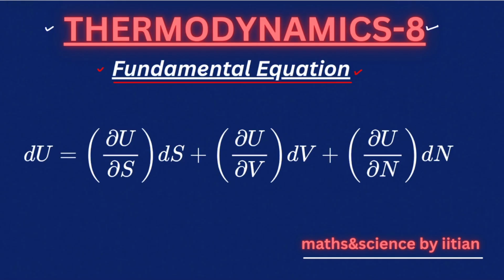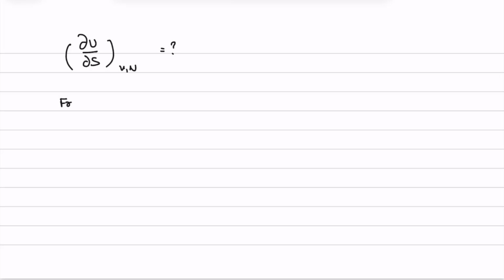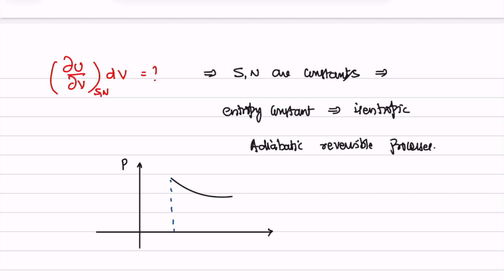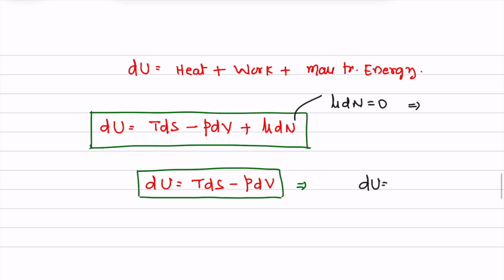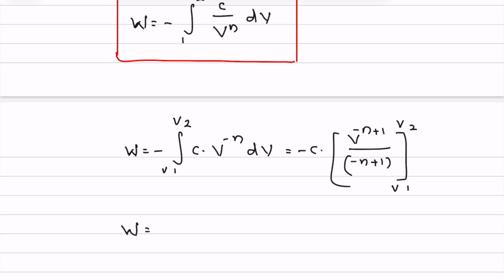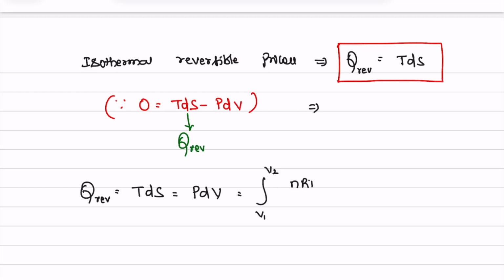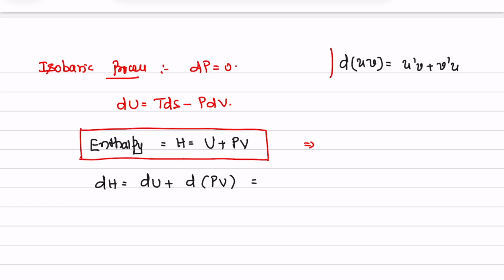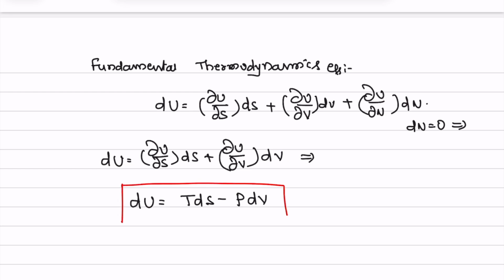JEE, NEET PHYSICS | Master Thermodynamics from First Principles! dU = T dS – P dV + μ dN Explained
🔥 Master Thermodynamics from First Principles! | IIT JEE, NEET, CBSE & CSIR-NET Physics | Taught by an IITian 🔥 In this video dU = T dS – P dV + μ dN Explained by an IItian.

Learn thermodynamics from first principles in this JEE, NEET physics video. Master the fundamental equation dU = T dS – P dV + μ dN and understand processes in depth.

Welcome to the most conceptually rigorous and exam-focused deep dive into Thermodynamics—crafted exclusively for IIT JEE (Main & Advanced), CBSE Class 11/12, NEET, and CSIR-NET Physics aspirants!

In this video, you’ll start from the fundamental equation of thermodynamics in differential form:
dU = T dS – P dV + μ dN,
and systematically derive all four key reversible processes—isothermal, isochoric, isobaric, and adiabatic—using first-principles reasoning, partial derivatives, and ideal gas assumptions.

✅ What You’ll Learn:

Deep physical meaning of T, P, and μ as partial derivatives of internal energy
Step-by-step derivation of work, heat, entropy change, and state equations for each process
Why dU = nCᵥdT and dH = nCₚdT—and when they apply
The origin of PV^γ = constant in adiabatic processes
How to connect mathematical formalism with JEE-level problem-solving
💡 Designed by an IIT alumnus with years of teaching experience, this lecture bridges undergraduate thermodynamics and competitive exam requirements—ensuring you don’t just memorize formulas, but understand the physics behind every equation.

📚 Perfect for:
• JEE Main & Advanced (Thermodynamics is a high-weightage chapter!)
• CBSE Board Exams (Class 11 Physics – Thermal Properties of Matter & Thermodynamics)
• NEET Physics (Heat & Thermodynamics concepts)
• CSIR-NET Physical Sciences (Statistical & Classical Thermodynamics foundation)

The playlists and links for all videos are given as below :

THERMODYNAMICS - PHYSICS

CHALLENGING THERMODYNAMICS